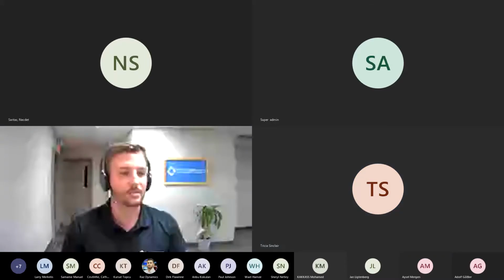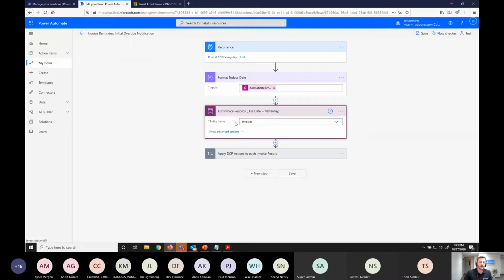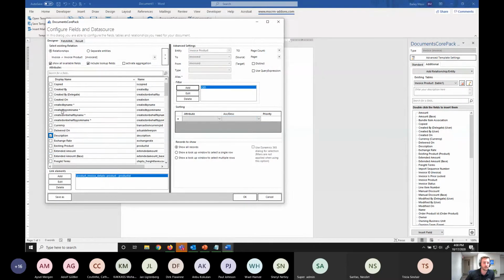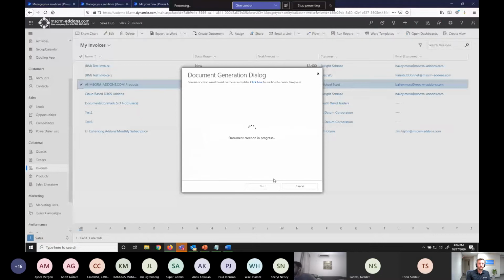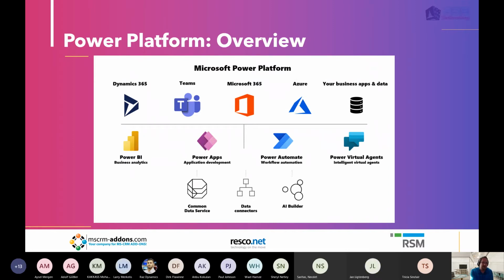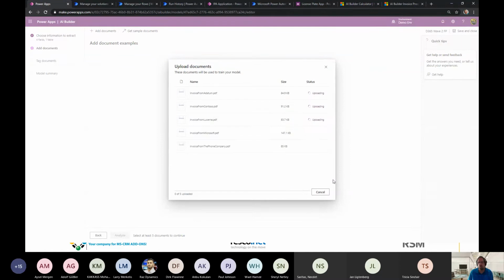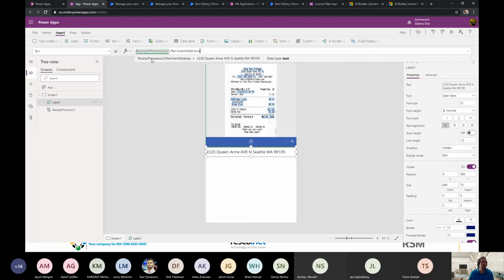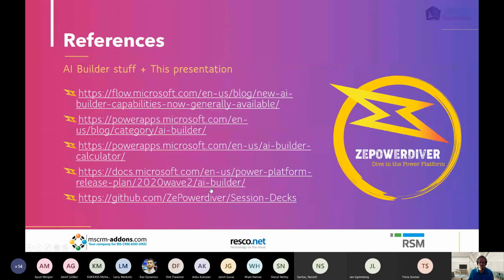D365 Wave 2 - Schedule & Send Reminder Emails with Power Automate By Bailey Moss from MCRM Addons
D365 Wave 2 - Schedule & Send Reminder Emails with Power Automate By Bailey Moss MCRM Addons
365Saturday Powerthon Powercommunity.com